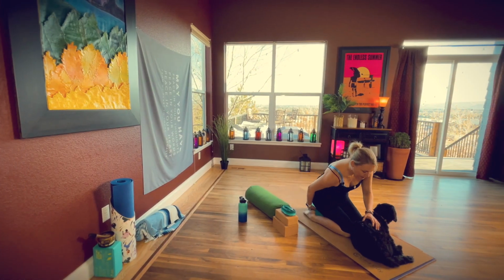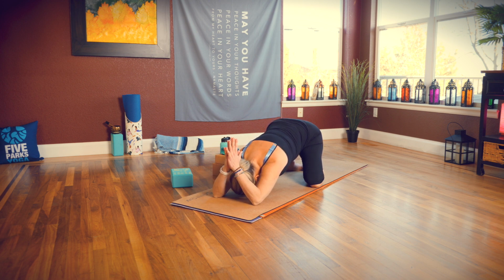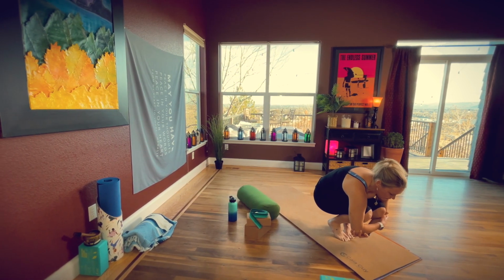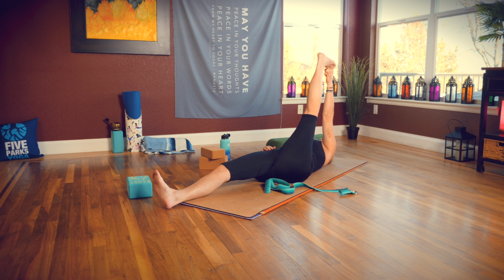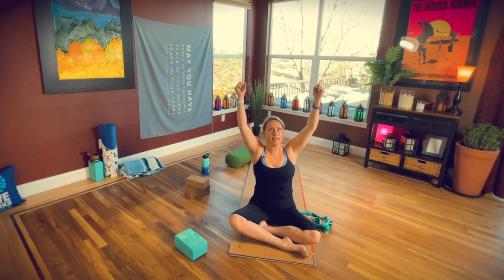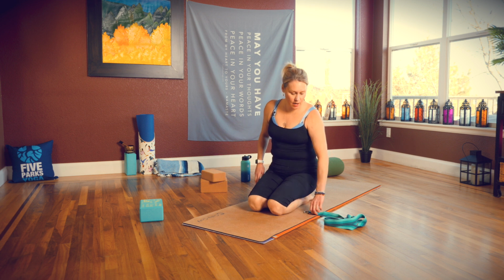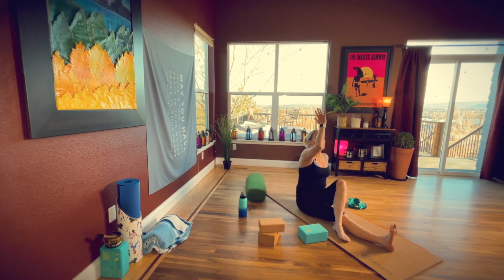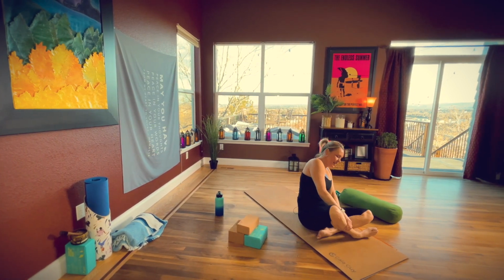The Complete Taper for Swimmers Yoga Class - Five Parks Yoga - 45 Minute Class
You do not need to be a swimmer to practice this athletes stretch yoga class, but the postures in this class were requested by collegiate swimmers who are transitioning from intense training to a period of recovery before competition. This yoga class includes stretches for the entire body and is slow and steady. Props are included but optional and modifications are provided for the postures included in this practice. I hope you enjoy this class. Go Mavs!

We'd love to know what you thought about this class in the comments below!

Want to help support Erin & Five Parks Yoga create even more free yoga classes? Your small contribution makes a HUGE difference! Make a one-time donation or sign up for one of our $1 a month (and up) support options.

Join Erin in Costa Rica!

Looking for some guidance or a challenge? Give one of our 30 Day Challenges (they're free!) a try and see if you can hang for 30 straight days!

Special Five Parks Students Offer! We have a special discount for you on the same Singing Bowls that Erin uses in her classes!